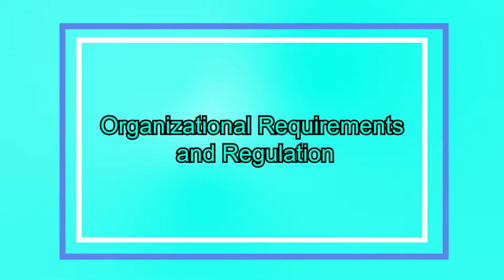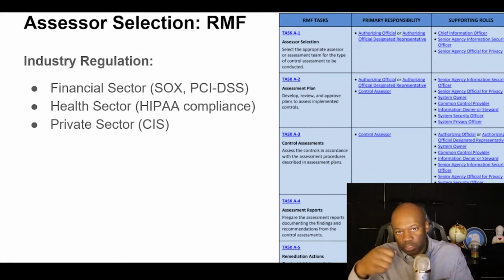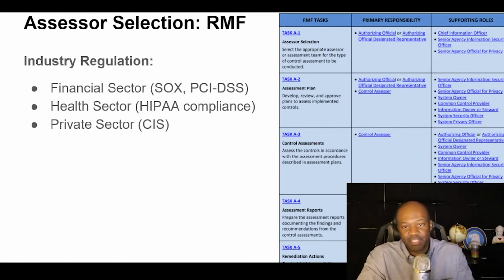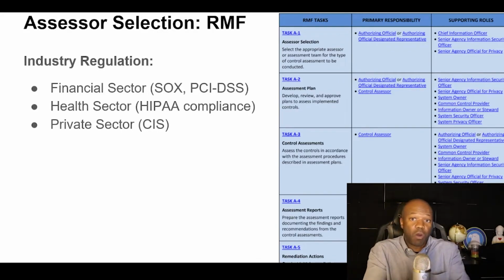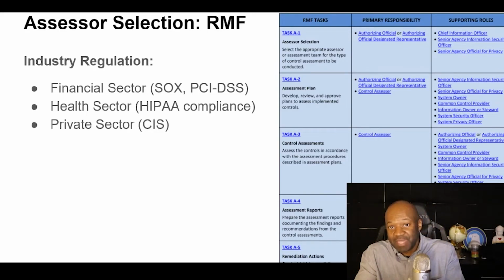3 6 Organizational Requirements and regulation 2